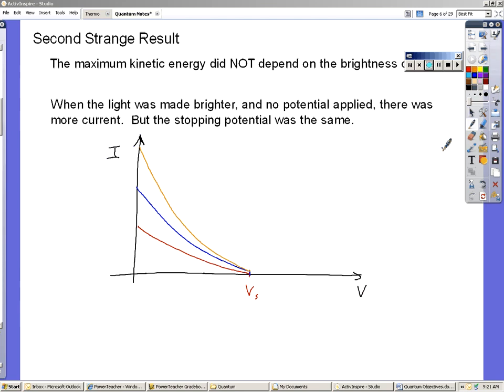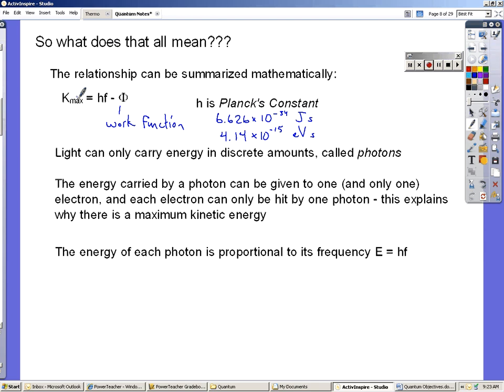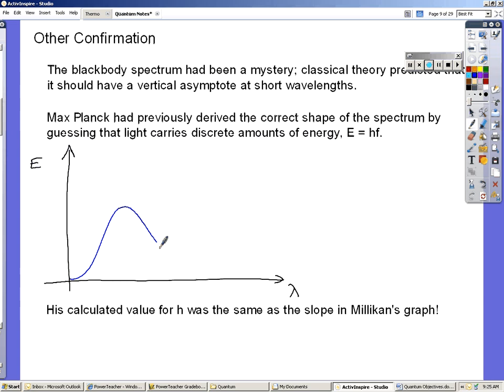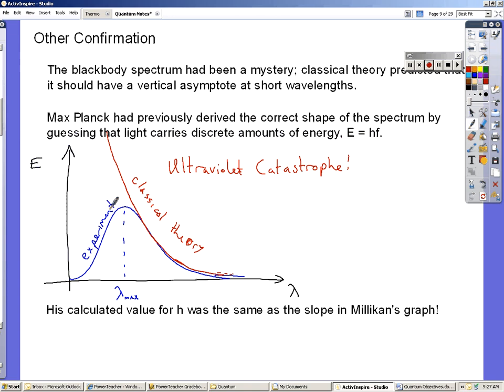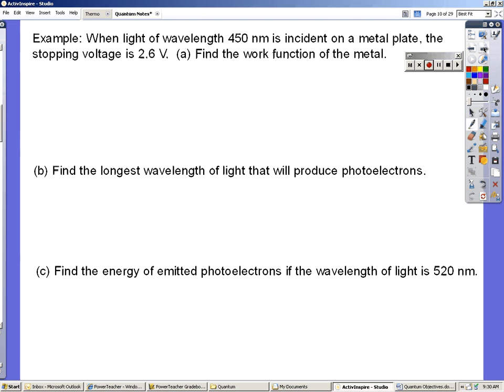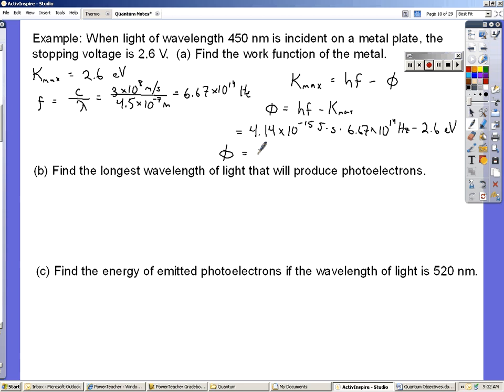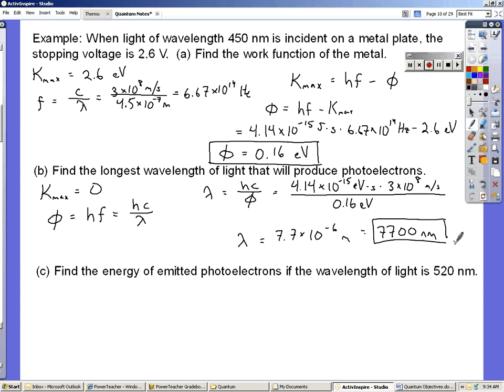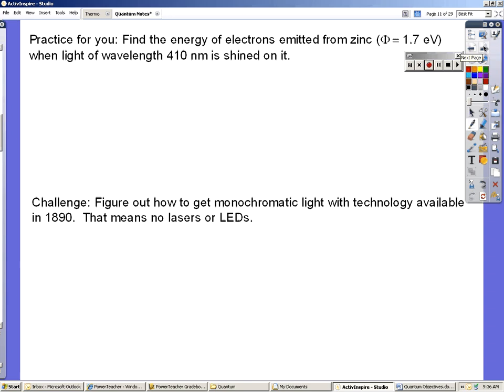Video 7.2: The Photoelectric Effect II